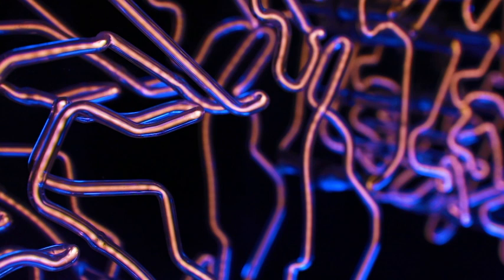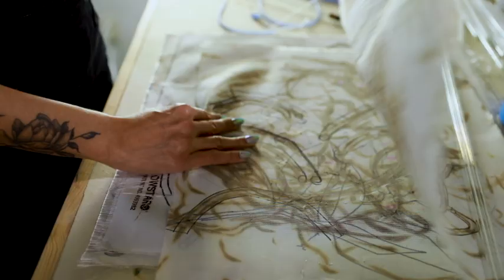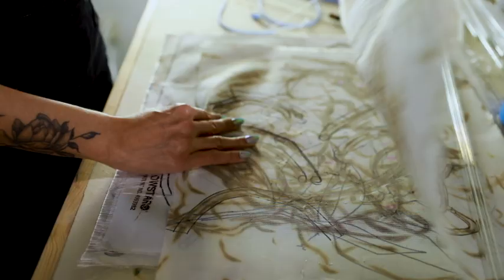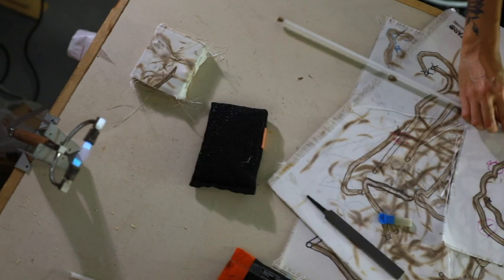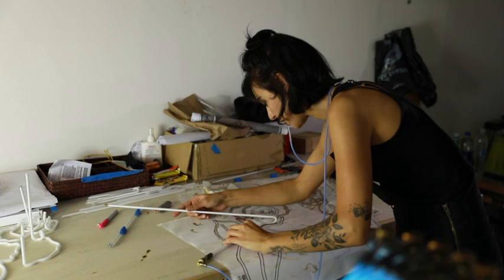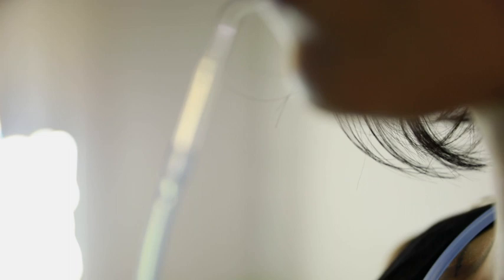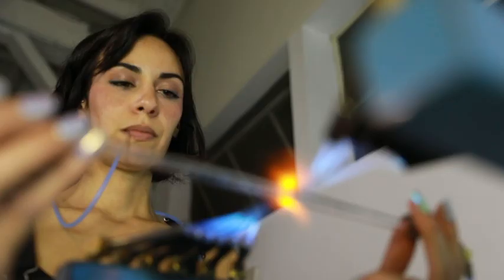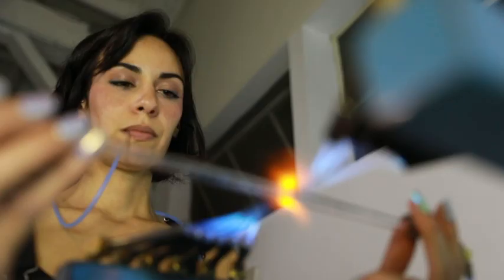DTLA Book 2019 Cover Artist—Leticia "Tiza" Maldonado in Her Studio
Inspired by the glowing signs of Los Angeles and Las Vegas, Leticia “Tiza” Maldonado is part of a new-wave group of artists taking the art of neon to the next level. Watch her working on her neon arts  at her DTLA studio.